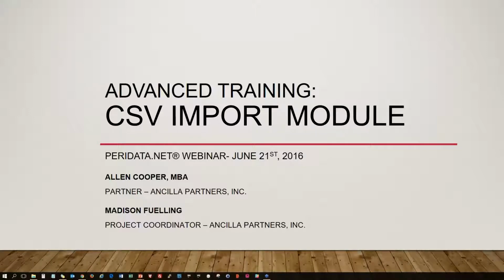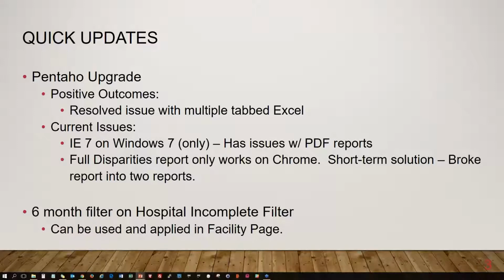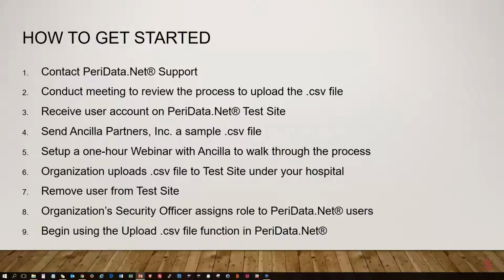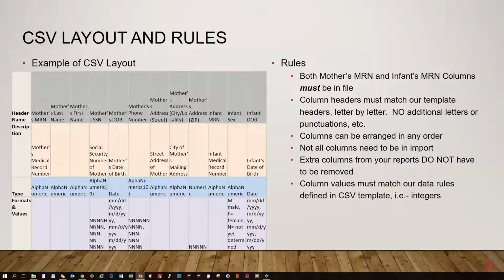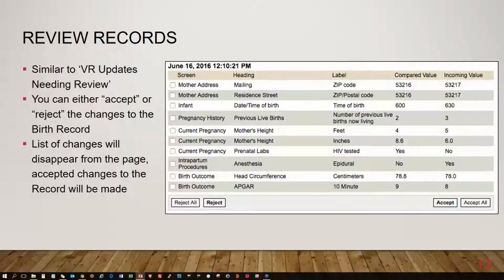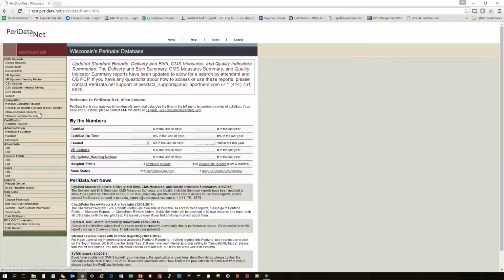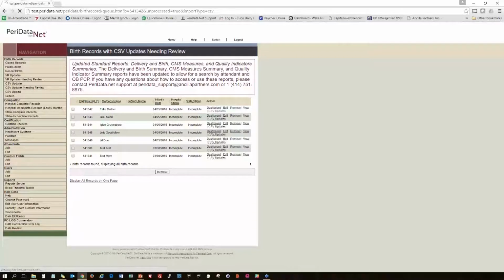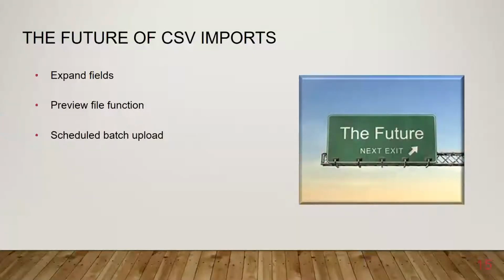PDN 06 21 16